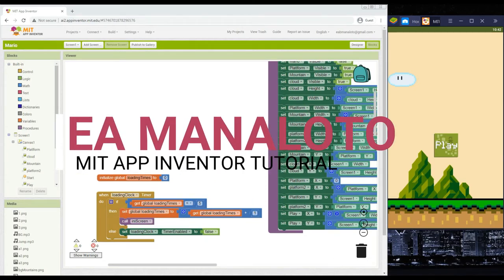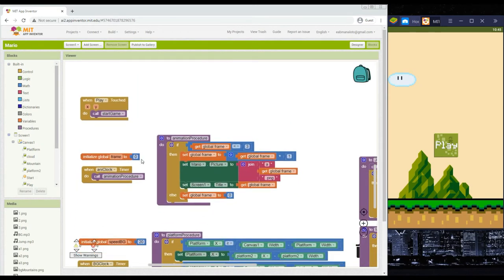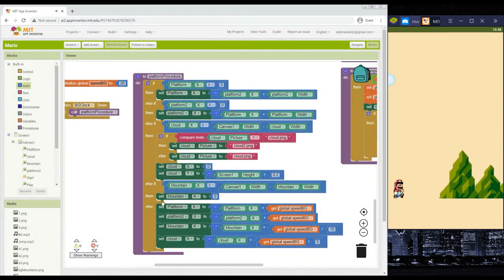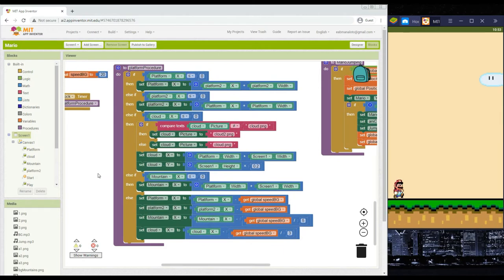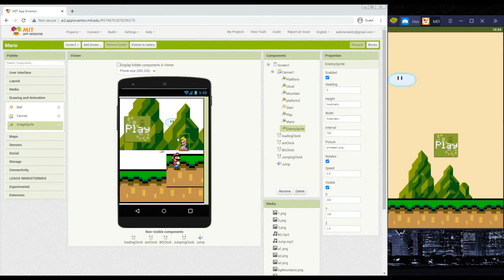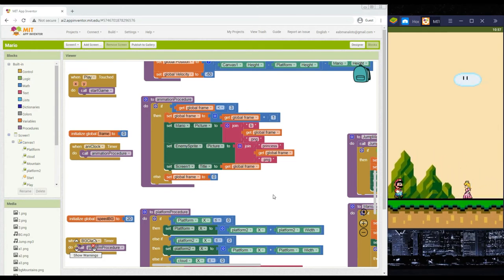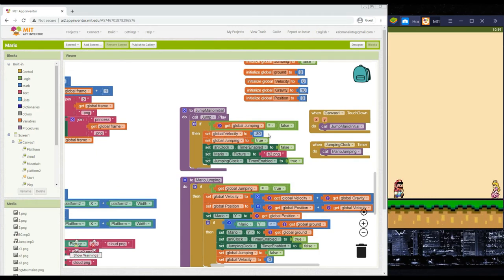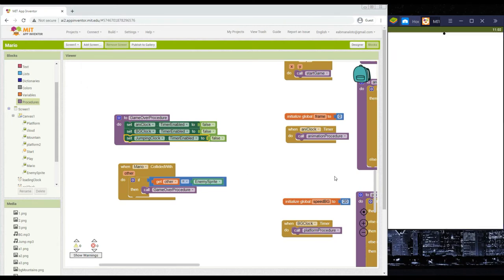MIT App Inventor - Mario App Part 3 (Adding enemy and scoreboard)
This is a video tutorial on how to create a mario game application using MIT App Inventor PART 3 - Adding enemy and scoreboard.